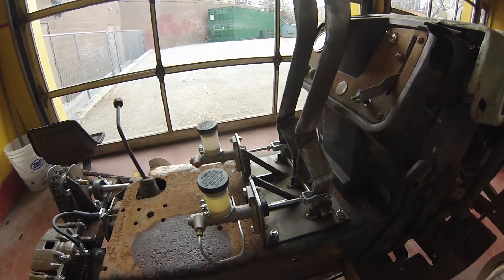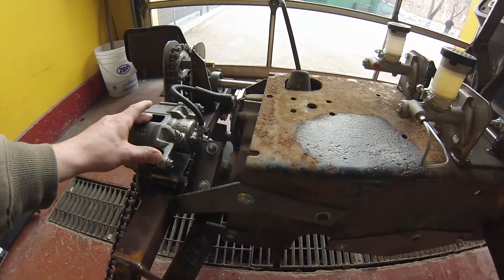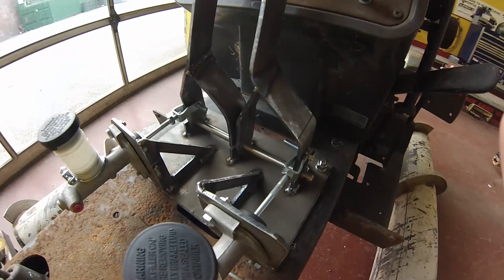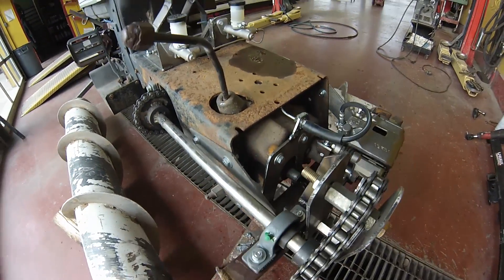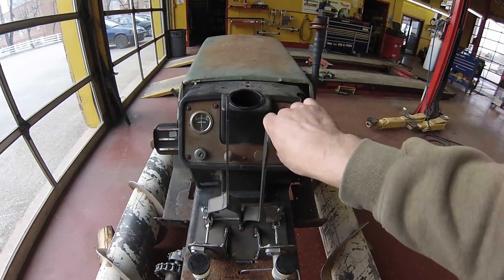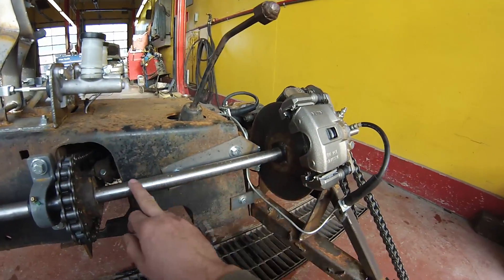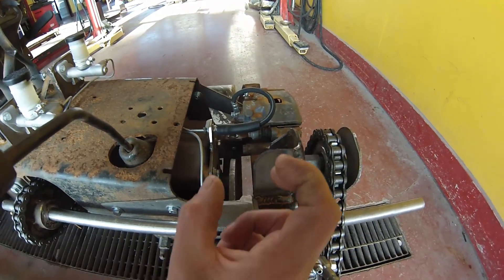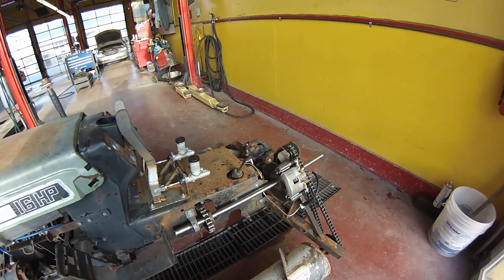Screw Drive Vehicle - Extreme Off Road - Part 9 - STEERING!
This video outlines how I designed my brake and steering system. The machine steers using brake differential steering utilizing the clutch and brake systems from standard automotive applications. AND...IT EVEN WORKS!